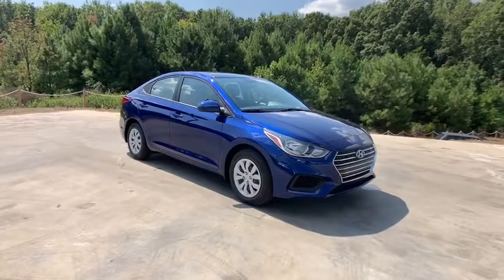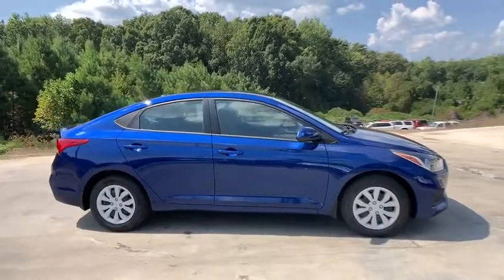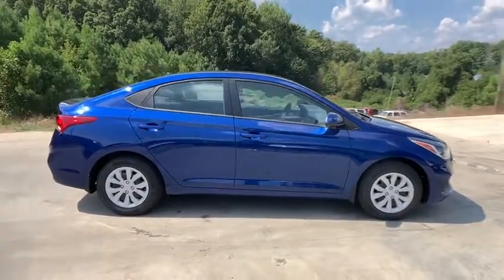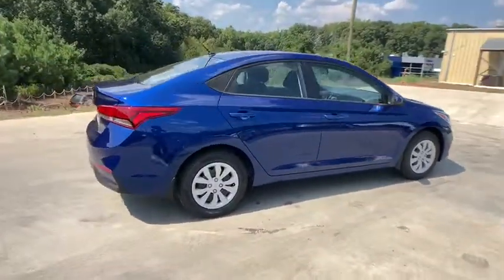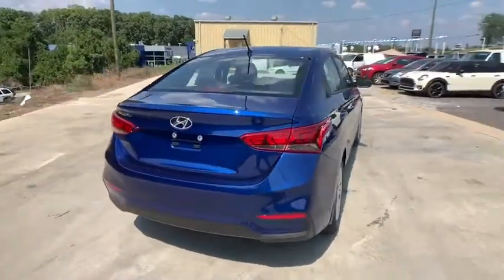2020 Hyundai Accent Anderson County, Greenville, Clemson, Easley, Lake Hartwell, SC 203025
Admiral New 2020 Hyundai Accent available in Anderson County, South Carolina at Hyundai of Anderson. Servicing the Greenville, Clemson, Easley, Lake Hartwell, SC area.

Admiral 2020 Hyundai Accent SE FWD IVT 1.6L 4-Cylinder Dealer Maintained, All Routine Maintenance Up to Date, MUST SEE!, Rear Camera, Extended Warranty Available, Hyundai of Anderson Certified, Blue Tooth. 33/41 City/Highway MPGbrREAD Hyundai of Anderson has created a VIP department just for our online customers. You can structure your entire deal online, including trade-in & payment options & reserve the vehicle for 72 hours. We can even start your paperwork, saving you even more time. We have valet for purchase delivery & many service scenarios. YOU WILL ALSO ENJOY A COMPLIMENTARY MEMBERSHIP IN OUR LIFETIME REWARDS PROGRAM!!! Join us at Hyundai of Anderson! We value your time with our best pricing, aggressive trade allowances & multiple payment options in 45 minutes or less. Also, with our customer care express quick lube lane, with dedicated advisor and technician, with no appointment necessary!!! 45 minutes or less is our goal with world class service! Most factory rebates and special finance offers cannot be combined. All New Hyundai's come with a 10yr/100,000 mile warranty. Attention Anderson, Belton, Honeapath, Clemson, Piedmont, Hartwell, Greenville, and everywhere in between come check us out! VEHICLES MAY BE SUBJECT TO UNREPAIRED MANUFACTURER RECALLS. Please contact the manufacturer for recall assistance / questions before purchasing or check the NHTSA website for current recall information Pricing does not include state tax or licensing fees or Dealer closing fee of $240.